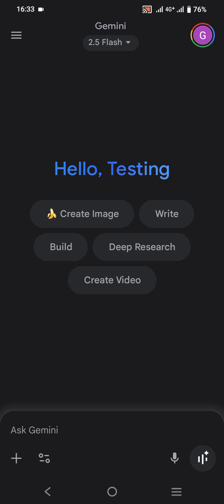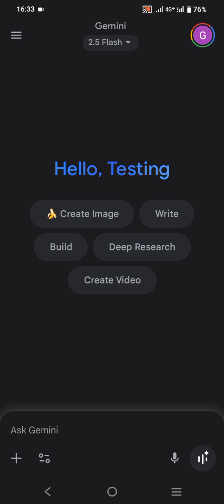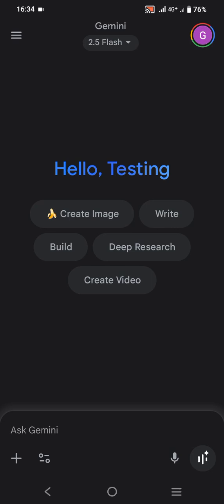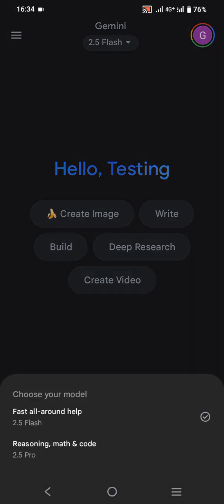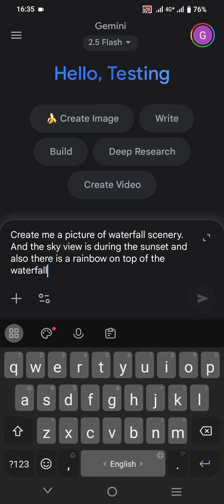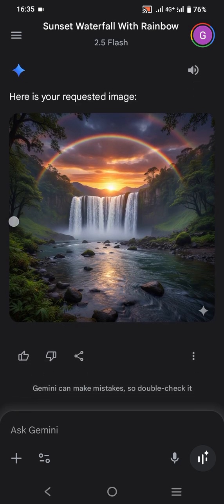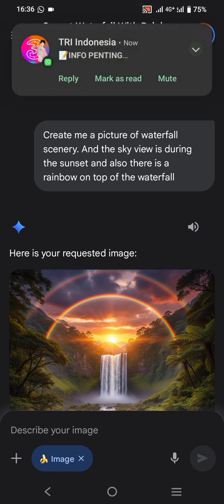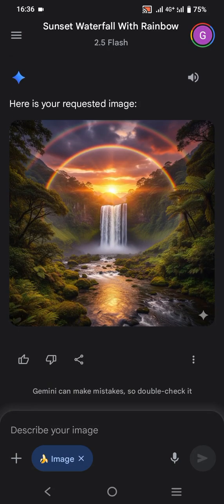Unbelievable Gemini AI Magic - How to Create Stunning Photos with Google Gemini Tutorial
Discover how Google Gemini AI transforms your words into ultra-realistic photos in seconds! ✨ Perfect for beginners and pros who want to generate AI art effortlessly.
🎨 Step-by-step Gemini AI photo creation guide
⚡ Tips to get faster, more detailed, and realistic results
💡 Compare nano banana vs flash model for best output